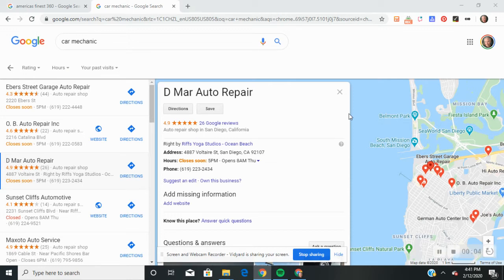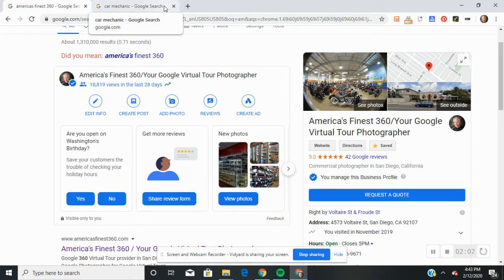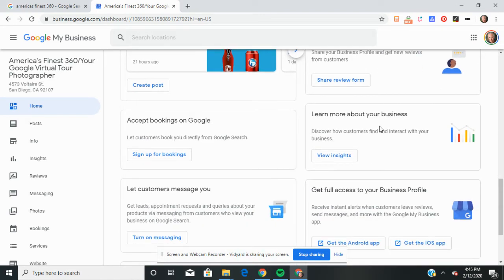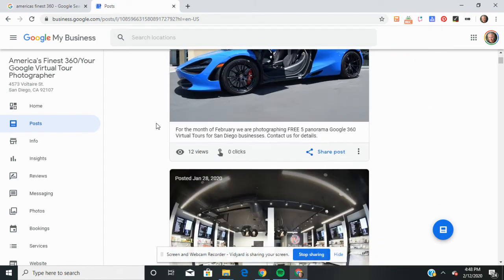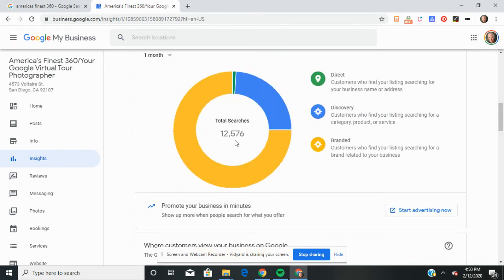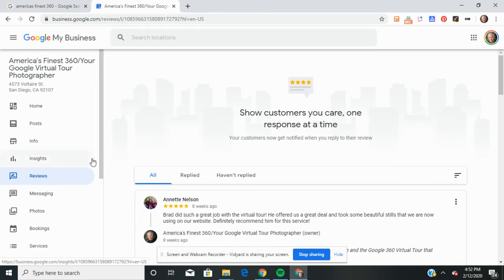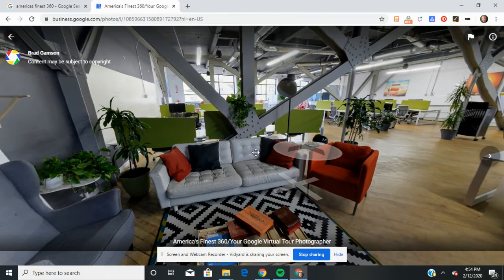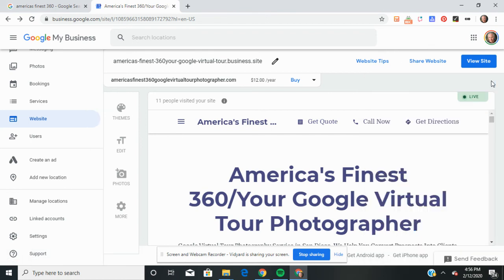Optimize Your Google Business Listing For Greater Exposure.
This video will explain the Google Business Listing and how to optimize it for greater visibility on Google and Google Maps.